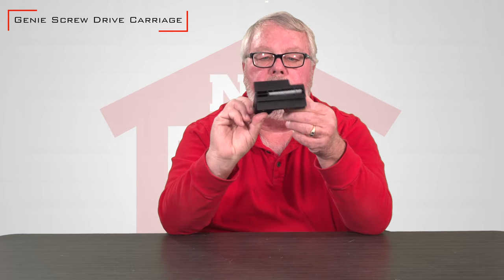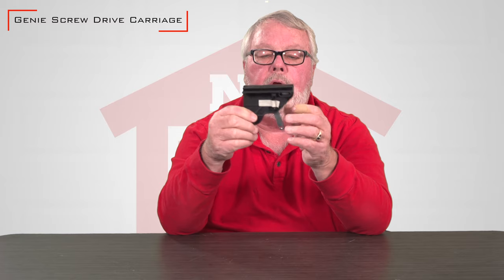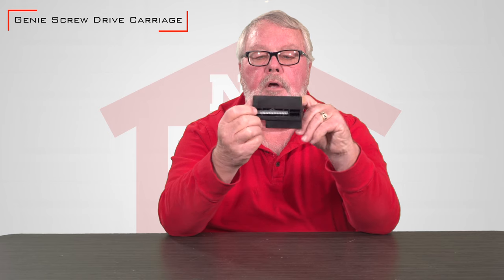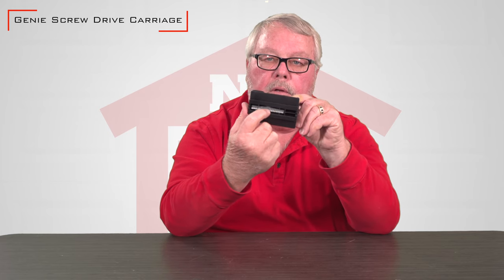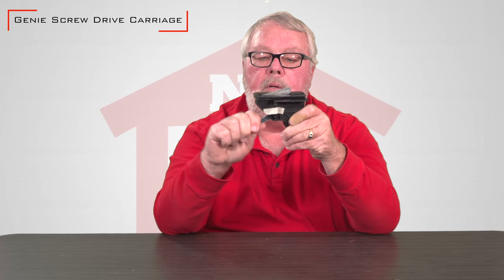Genie Screw Drive Carriage Replacement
Genie Original Screw Drive Carriage Replacement

NorthShoreCommercialDoor.com Production